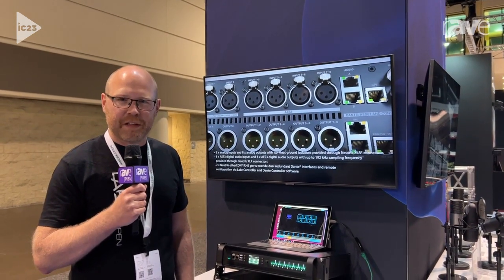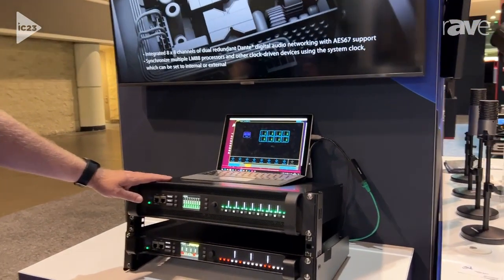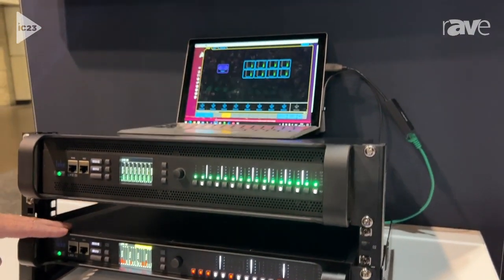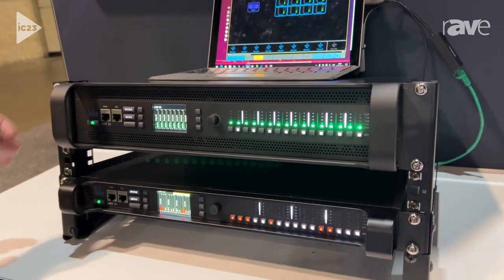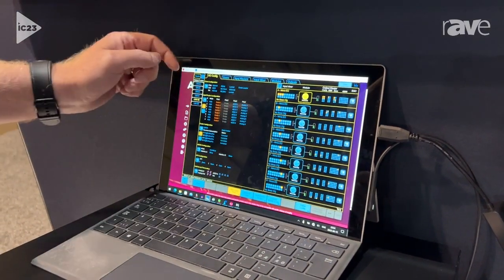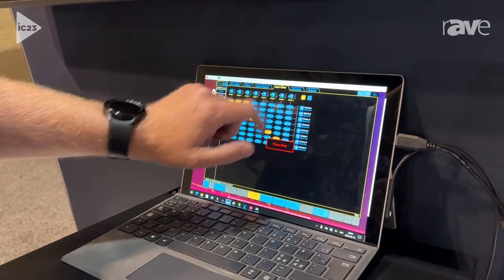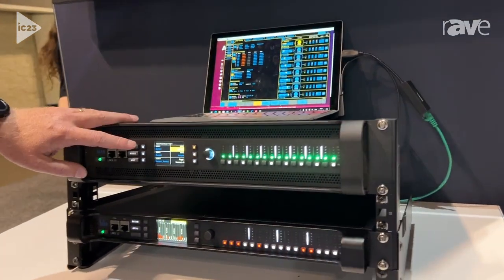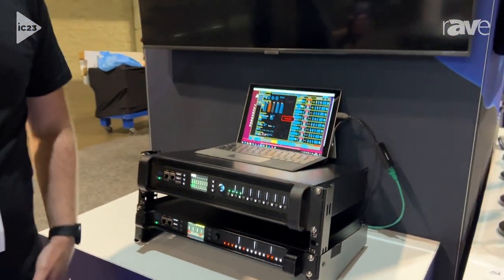InfoComm 2023: Lab.gruppen Intros LMX Series Audio Processors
InfoComm 2023: Lab.gruppen Shares LMX Series Audio Processors